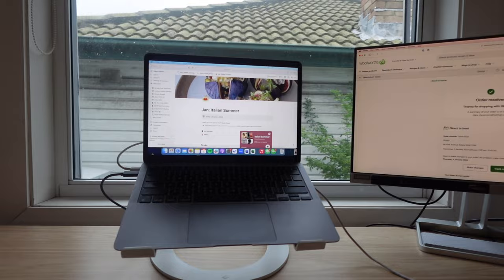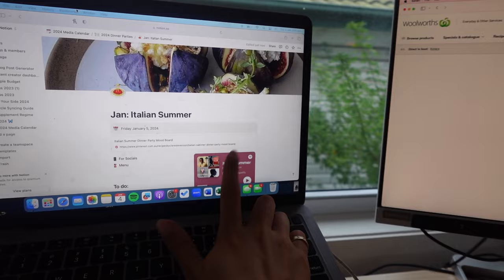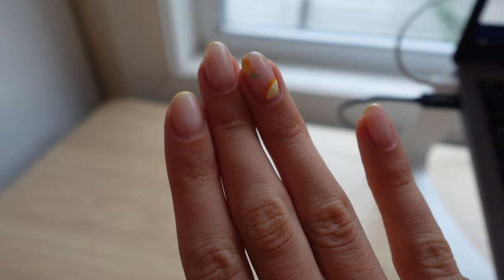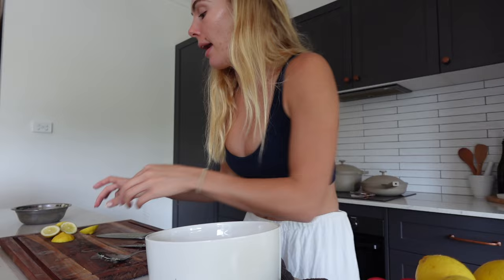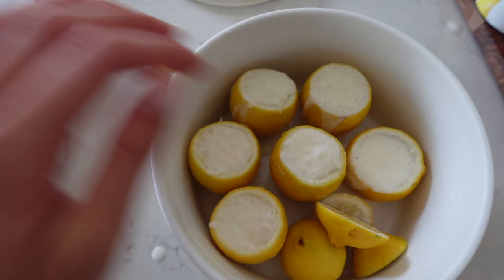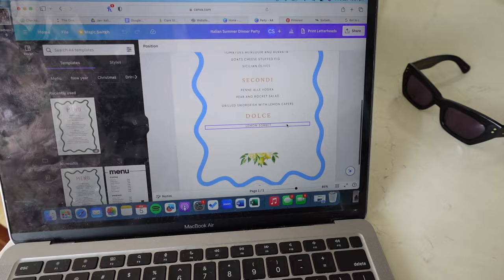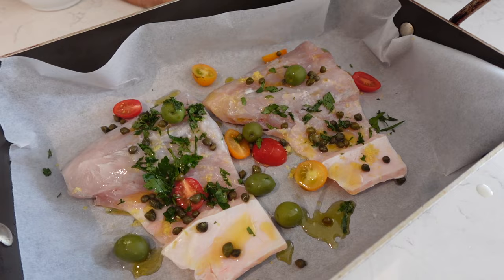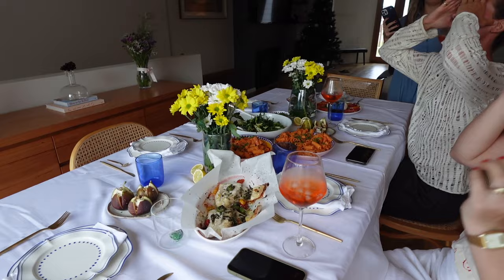Hosting Diaries: Italian Summer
Hosting an Italian summer dinner party is the perfect way to bring the flavours and spirit of Italy to your own home.

To find more of me:
Shop my LTK to recreate this night in your own home!

Let me know what you want to see next!!

Ciao xx